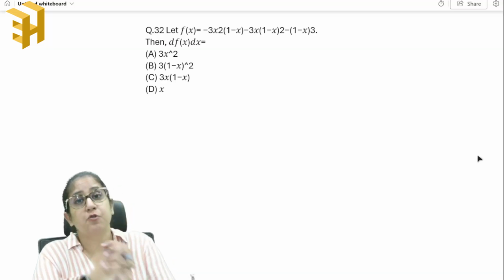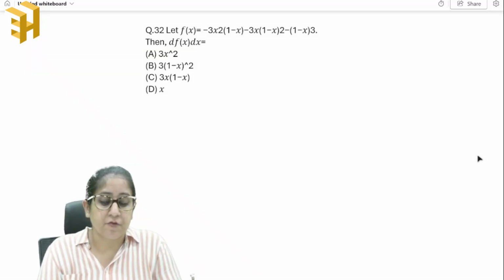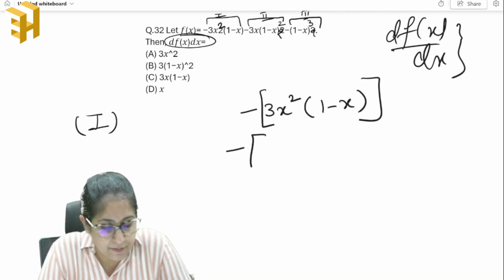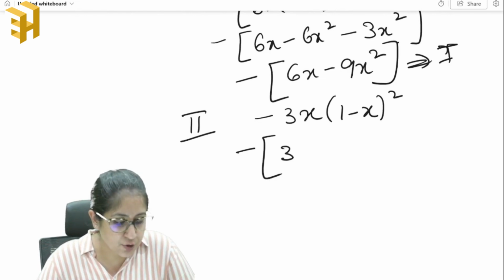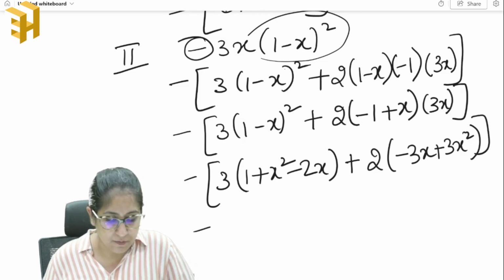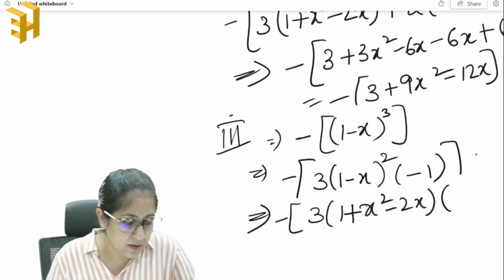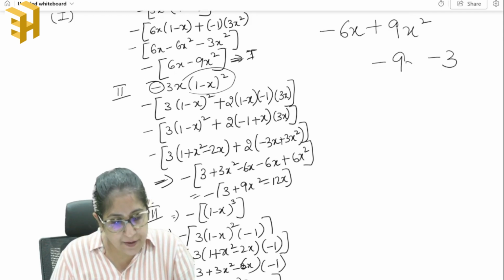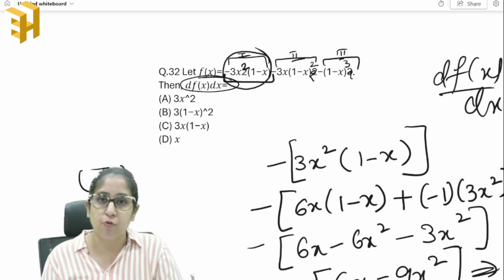GATE Economics 2027: Stop Studying, Start Solving!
Let f(x) = -3x^2(1-x) - 3x(1-x)^2 - (1-x)^3. Then df(x)/dx =
A)3x^2
B) 3(1-x)^2
C) 3x(1-x)
D) x